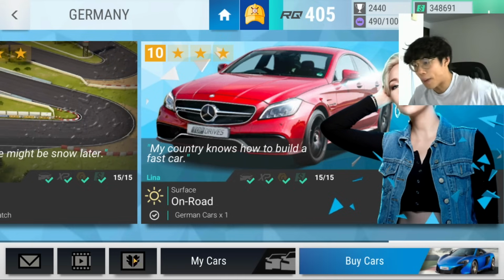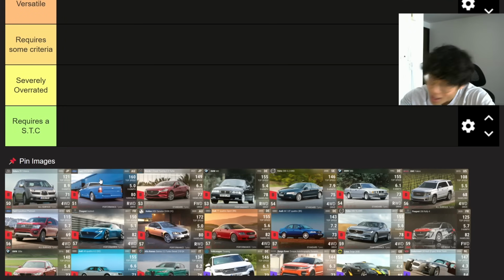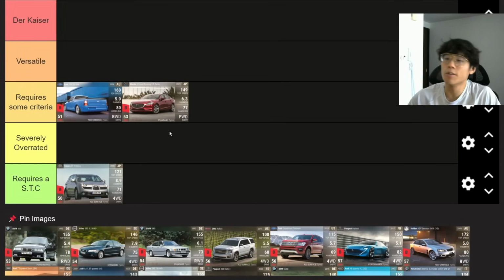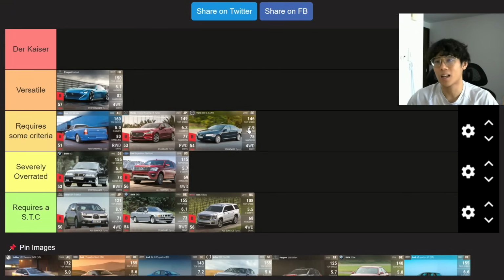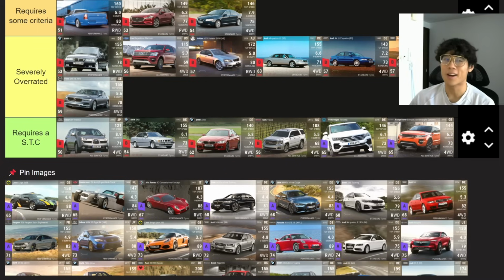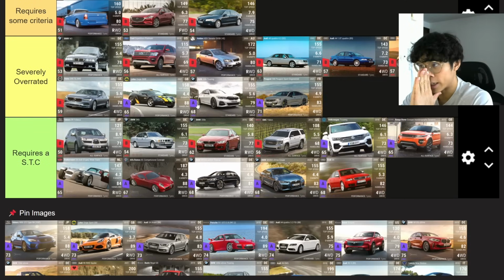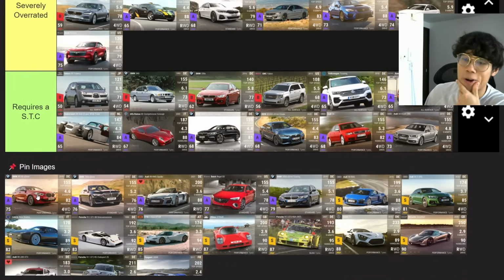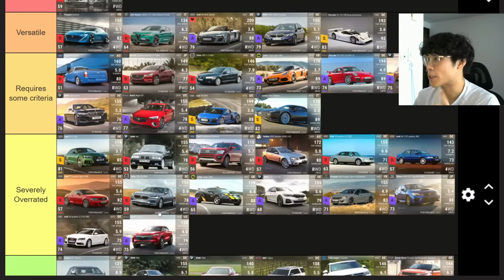Lina's Collection Is Weird. | TOP DRIVES